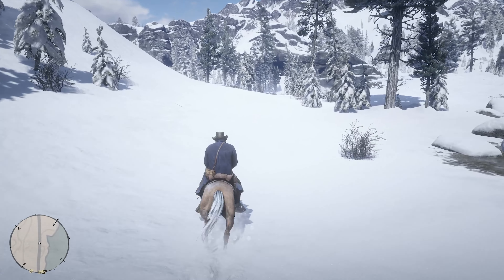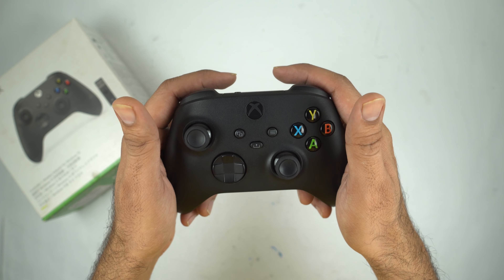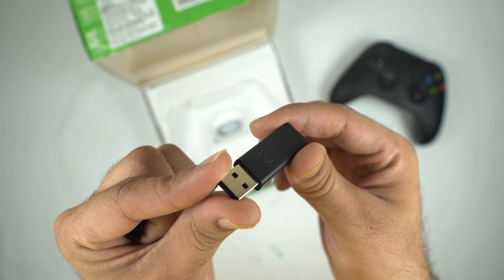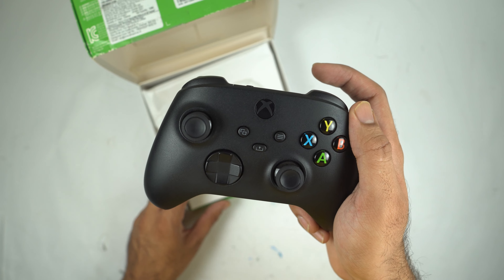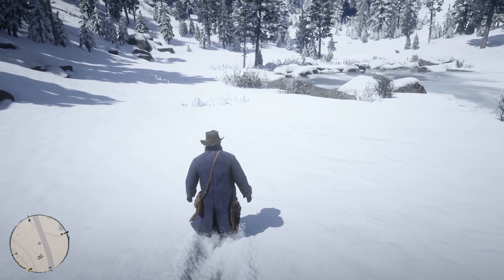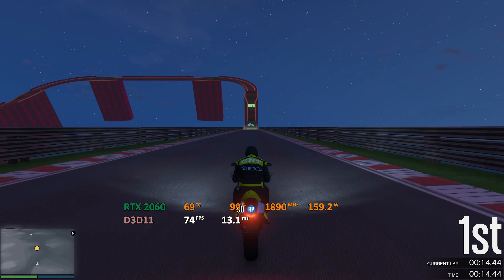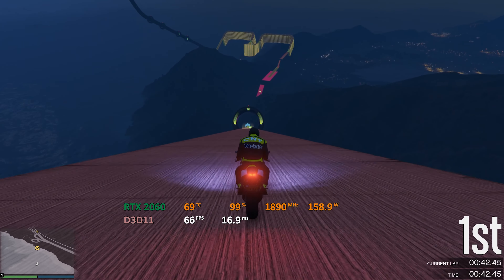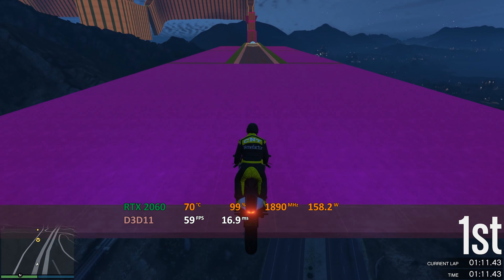Best PC Controller To Buy in 2022: Featuring The Series X Controller (Best For FPS Games/Fortnite)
This video is a little brief overview of my experiences with controllers, in this video I have talked about the best controller you can buy on pc and all the other options too.

Xbox Series X Controller